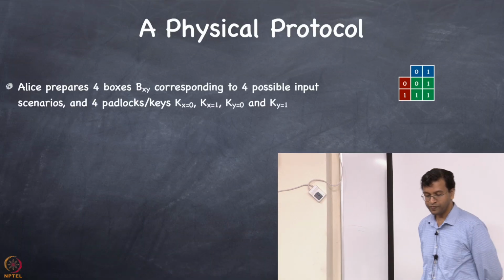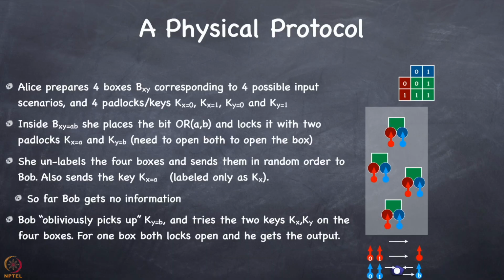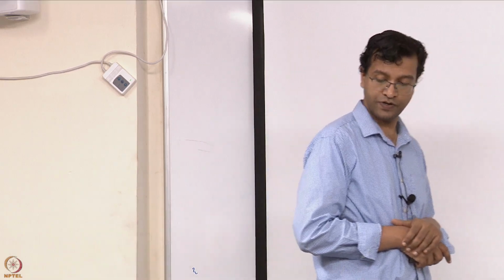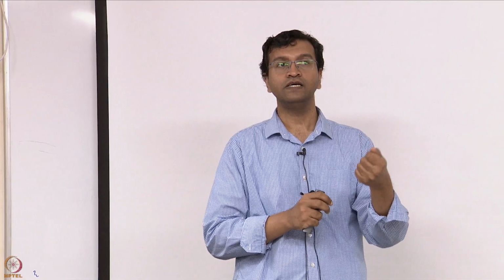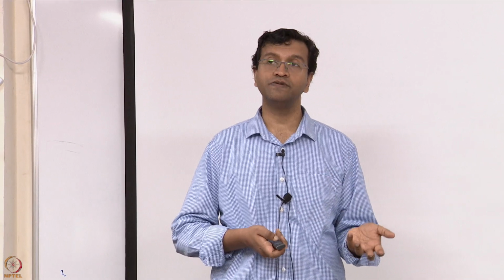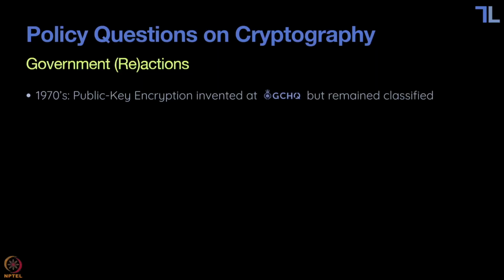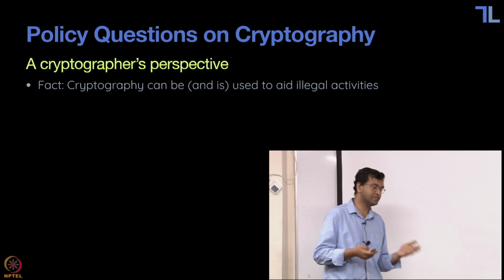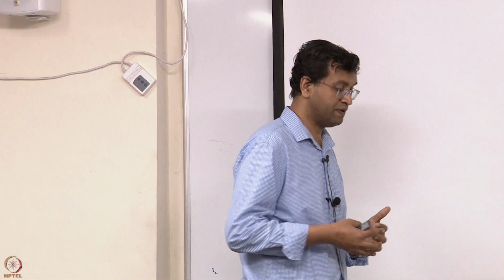Advanced Cryptography - by Prof. Manoj Prabhakaran (IIT Bombay)